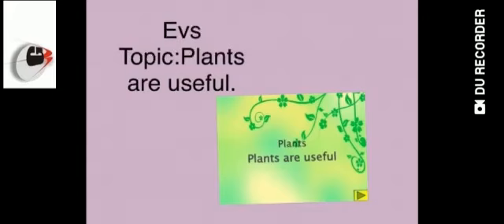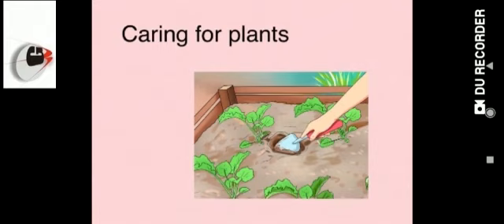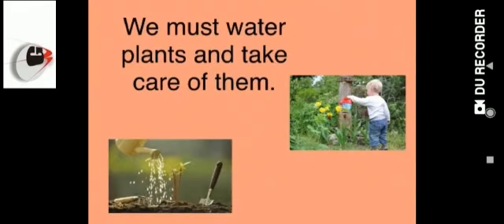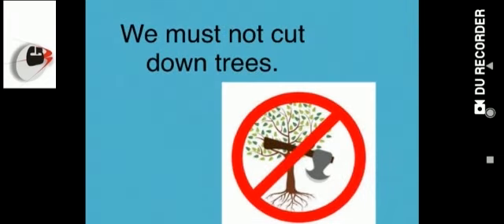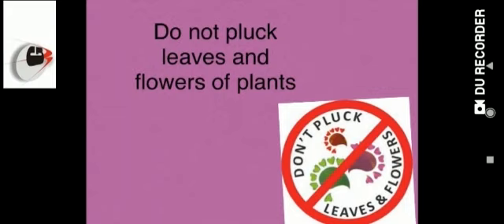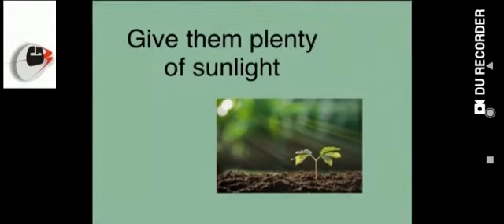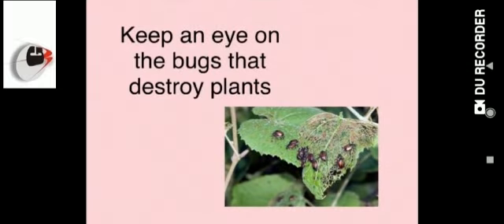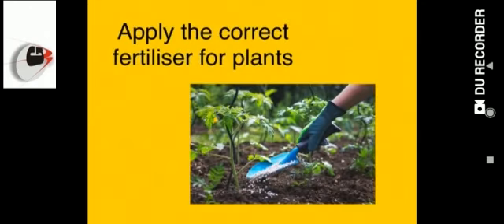Grade 1 Evs Dated 10 09 2021